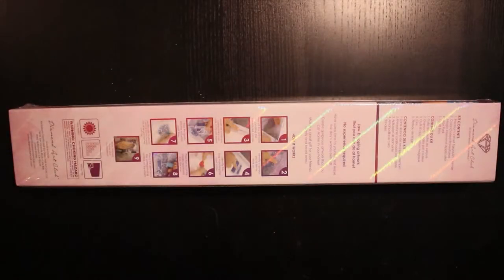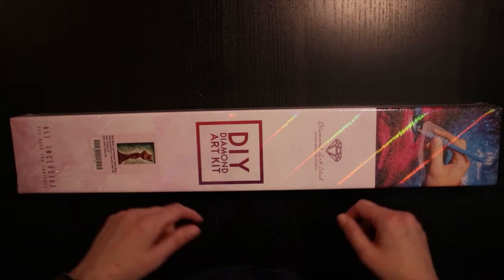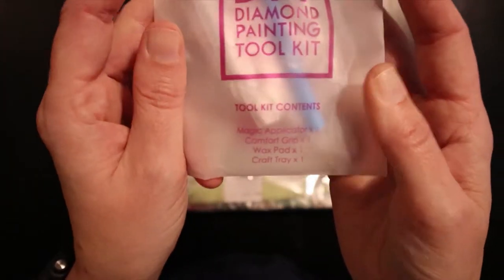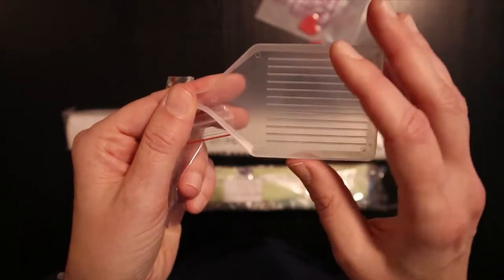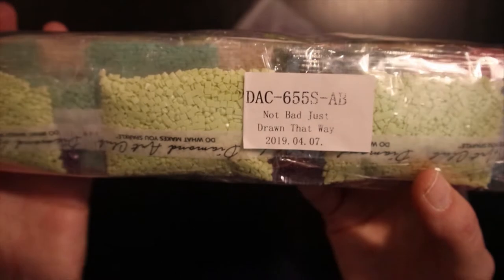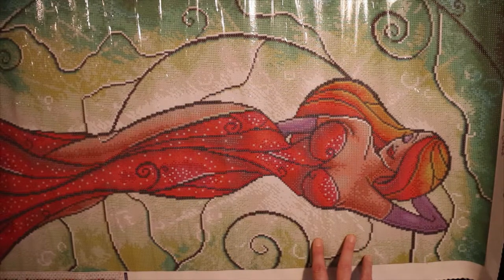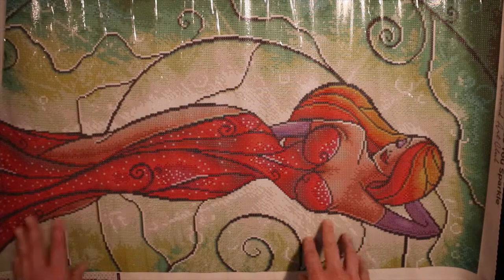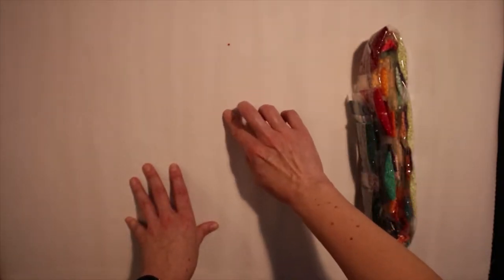Unboxing Diamond Art Club (diamond painting)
You've seen it before, but here is another unboxing of this gorgeous lady of Mandie Manzano's - charted by Diamond Art Club!